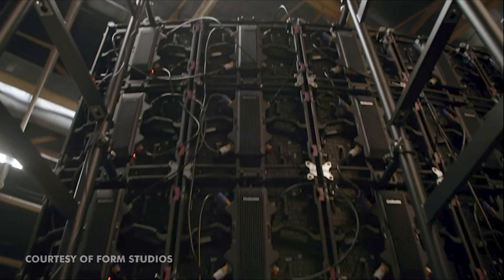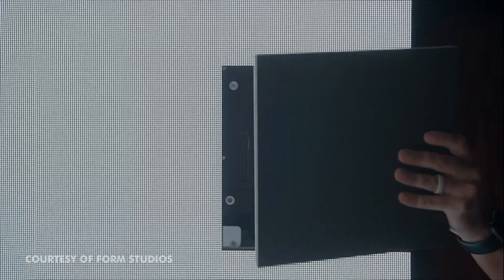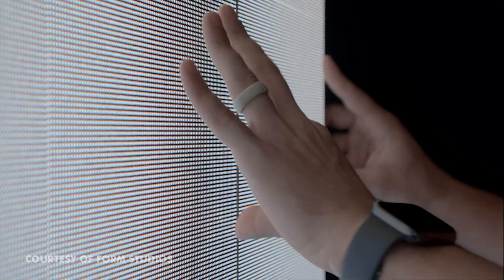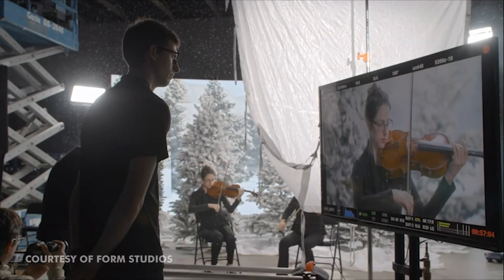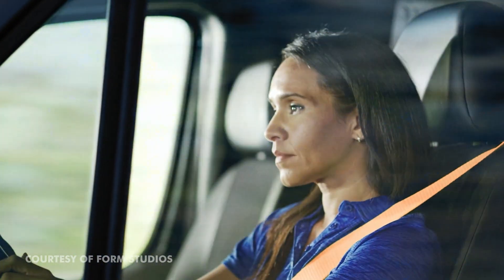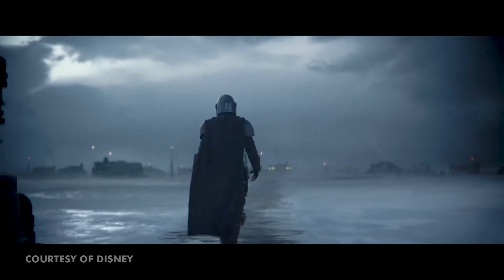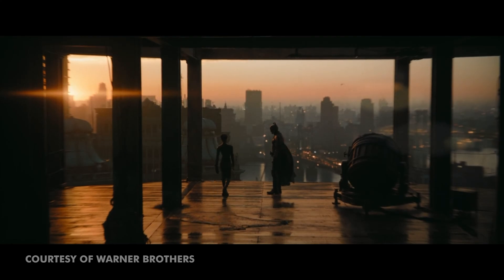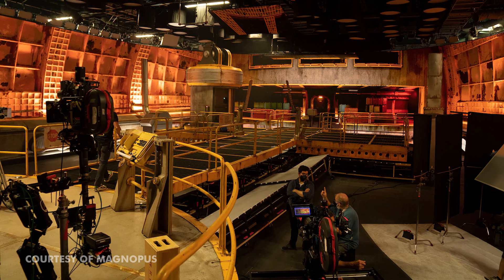Welcome to Virtual Production Insider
Welcome to Virtual Production Insider, a dedicated channel to learning to the ins and outs of virtual production.